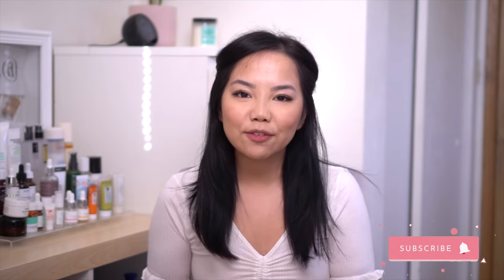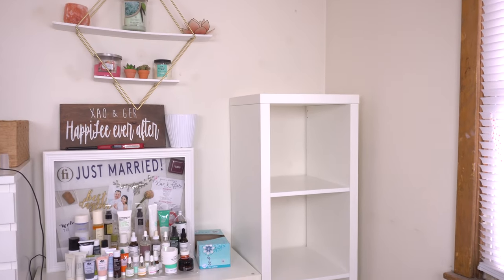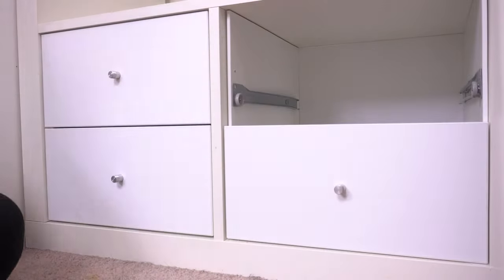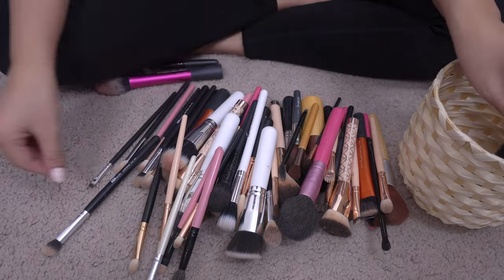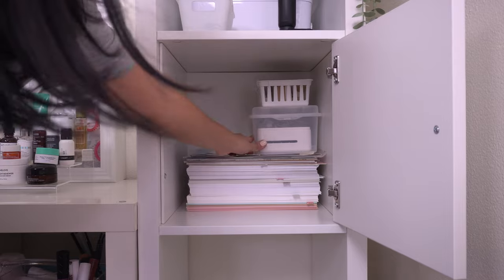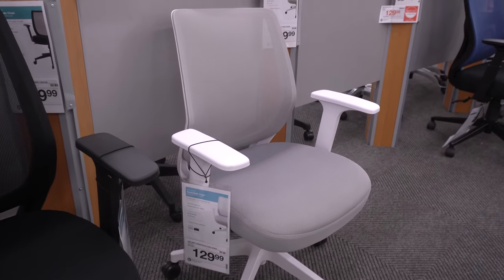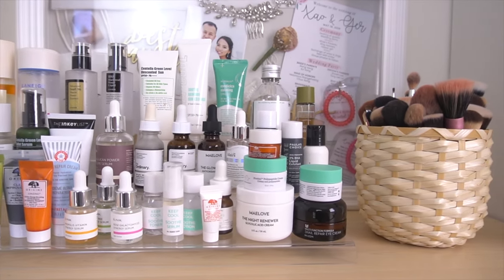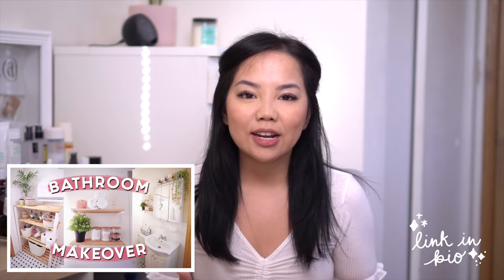Home Office Desk Makeover/Upgrade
Sharing with you all my desk/office area makeover!

♥ d-c-fix self-adhesive film Maple Wood

♥ FAQ
Age: 29
Ethnicity: 100% Hmong
Camera: Sony A6400
Editing: Final Cut Pro X